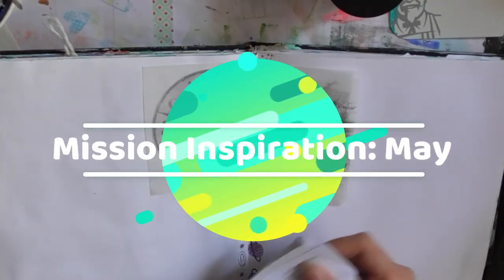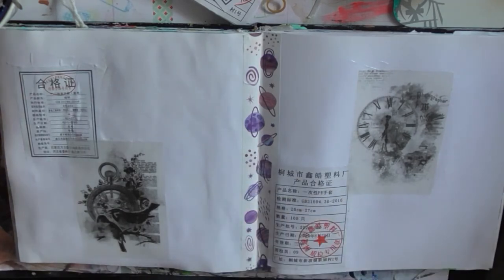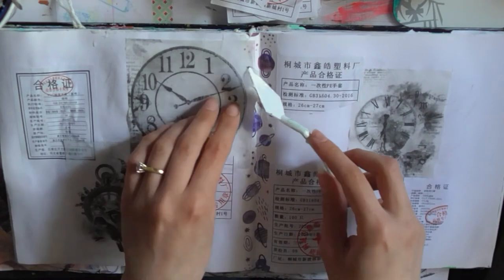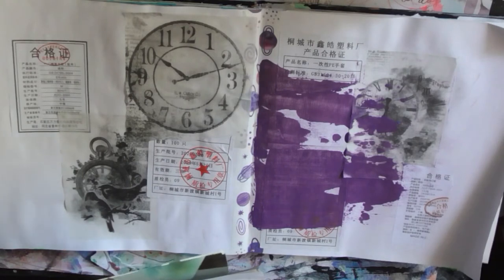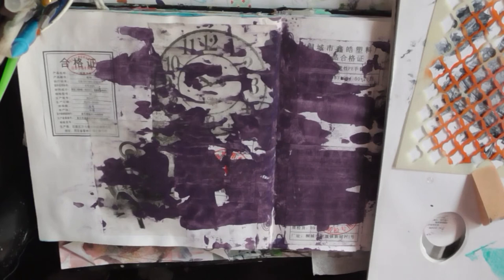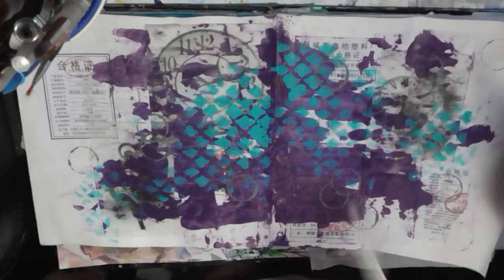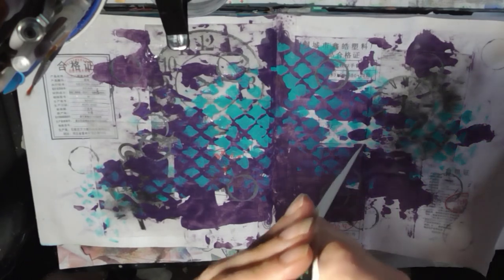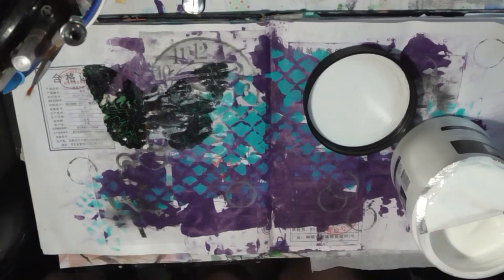Mission Inspiration: May 2021